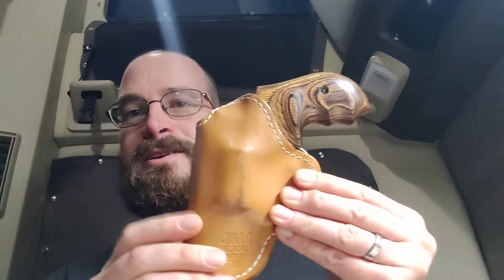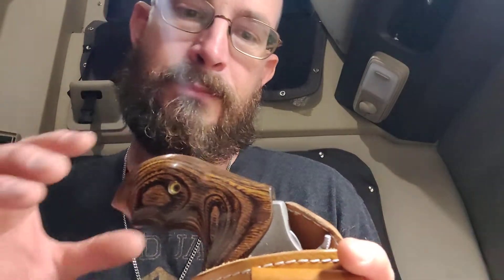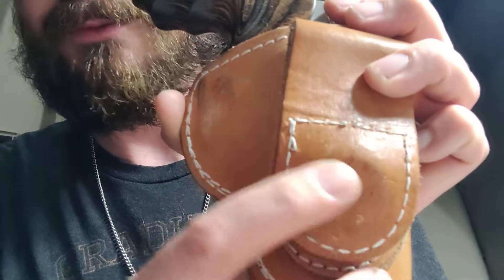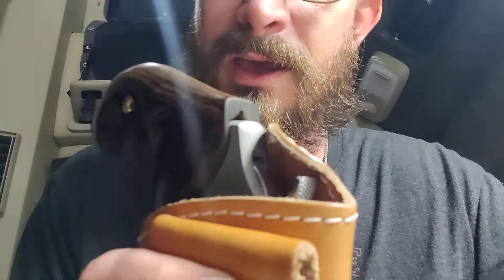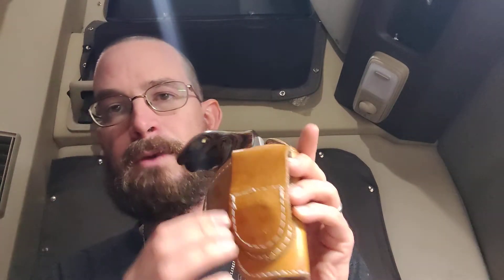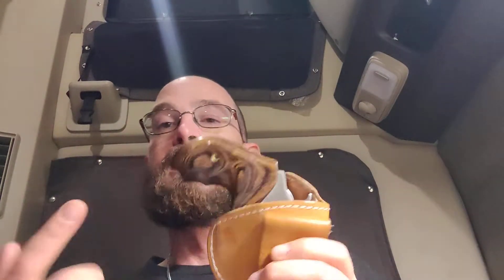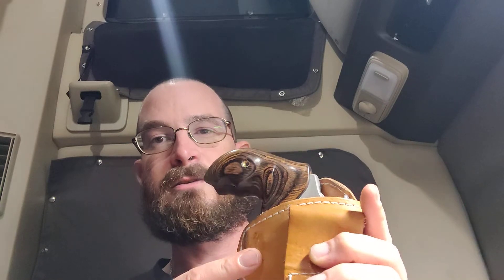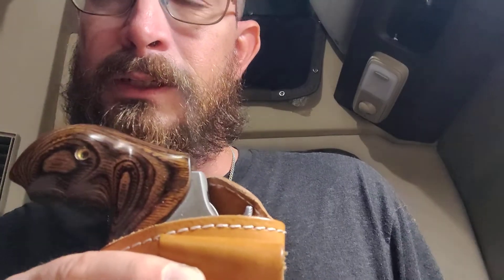JM4 Tactical 9 Month Update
I do still carry using this holster. And I still love it!